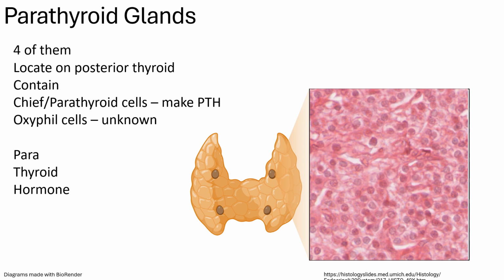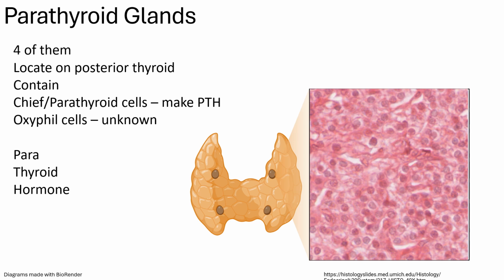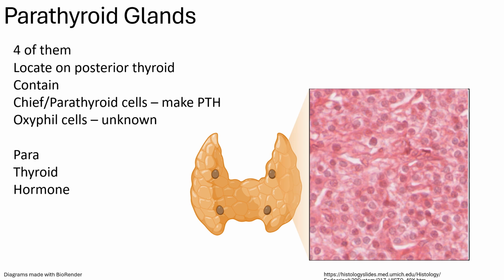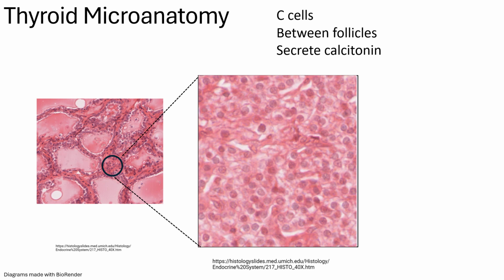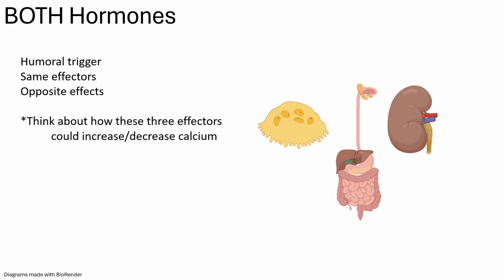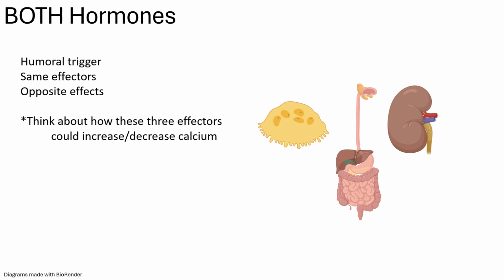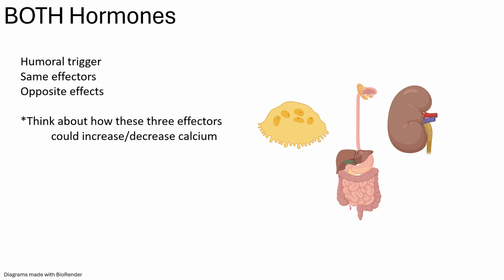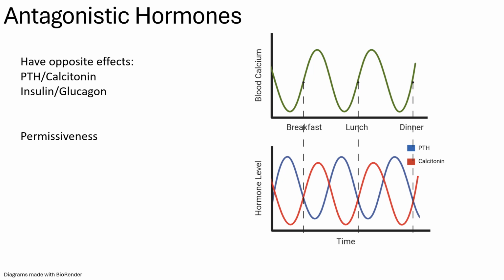Calcium Hormones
The parathyroid glands, located on the thyroid's posterior, contain principal and oxyphil cells that regulate calcium levels via parathyroid hormone (PTH) and calcitonin. PTH increases blood calcium while calcitonin decreases it. These antagonistic hormones, along with thyroid hormones, illustrate how hormonal interactions manage bodily functions effectively.